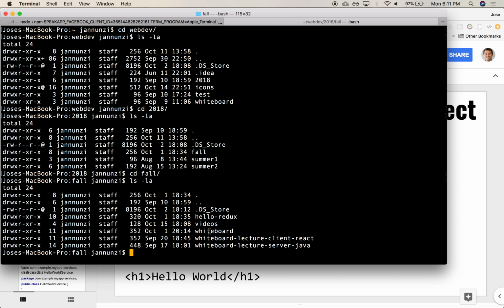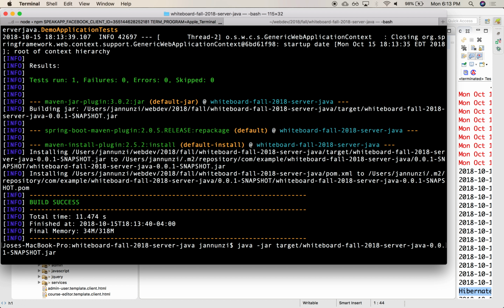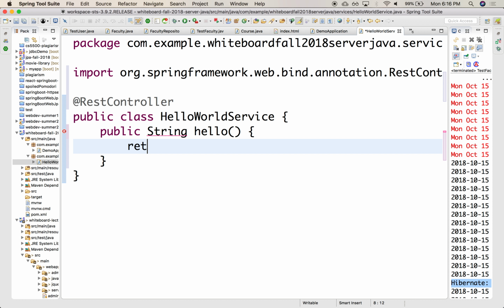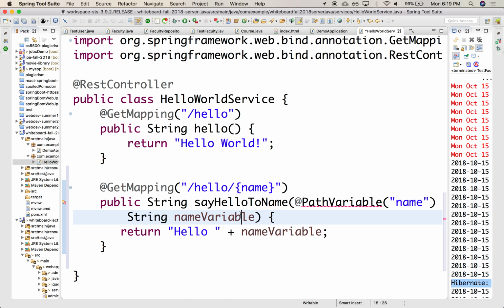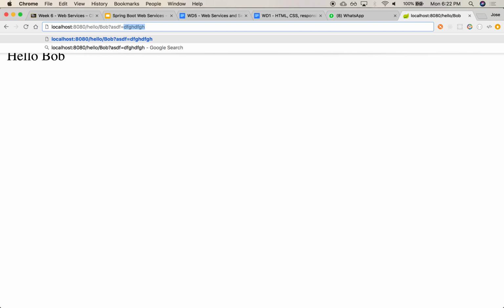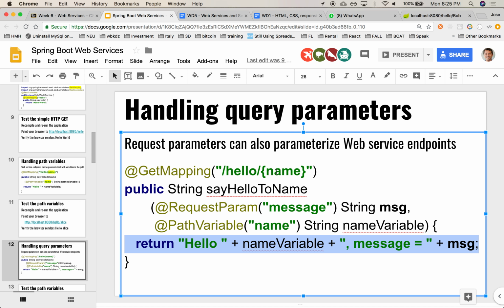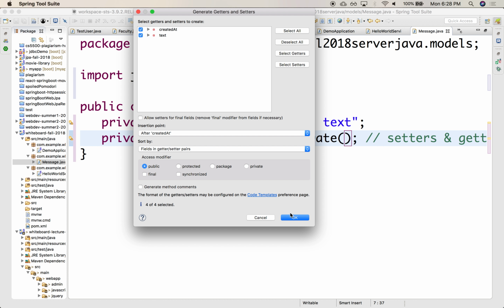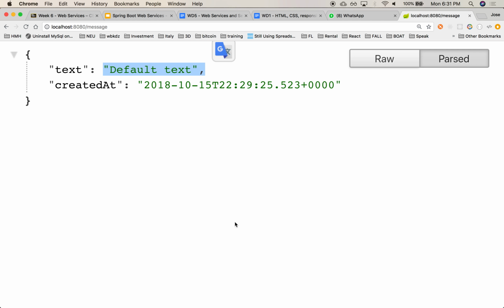W6 2 web service hello world get